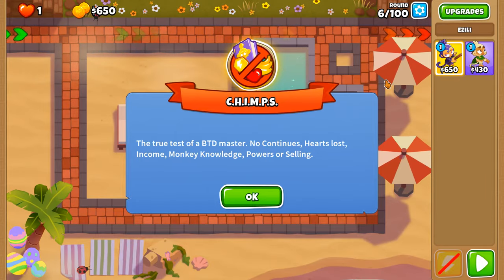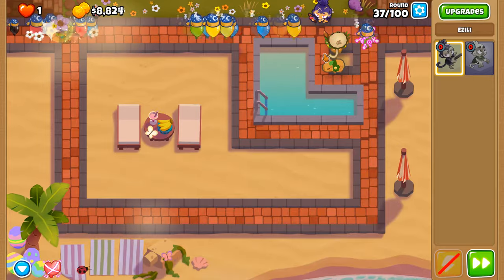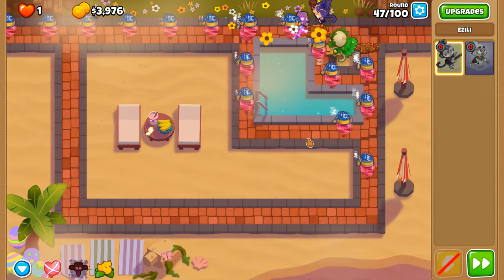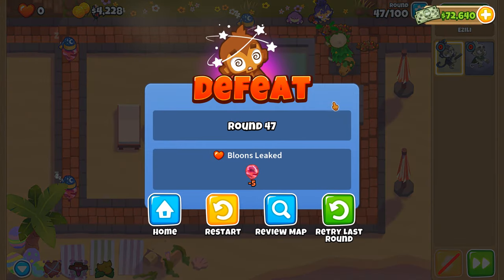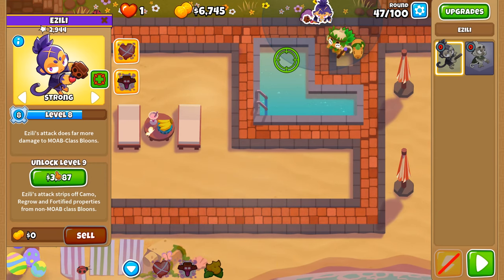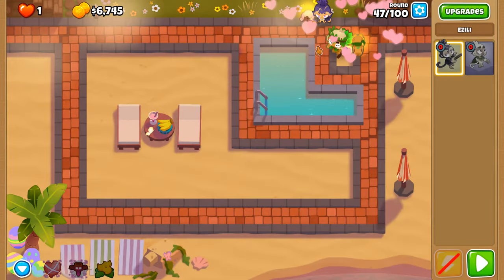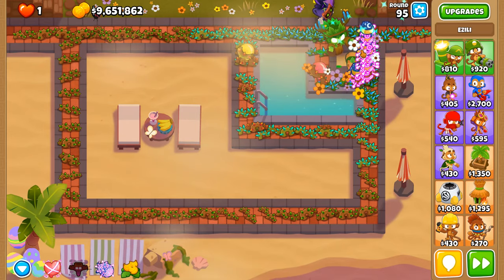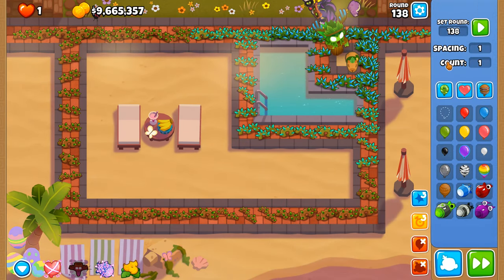I Attempted the Ezili & Spirit of the Forest 2TC...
2TC is an achievement in BTD6 where you're required to complete the CHIMPS mode from Rounds 6-100 with only 2 towers placed down. In this video, we attempted to complete this with Ezili, one of the many heroes in BTD6, along with the Spirit of the Forest, Tier 5 Middle Path Upgrade of the Druid Monkey.

Our issue is Round 47...Ezili camo solo on Round 47 with a lot of spaced out camo pink bloons is an exercise of insanity. Also what makes this particular pairing possible is the new buff that Ezili has received in Update 42 is that Ezili at Level 16 can down decamoify DDTs, but what's more important is that NK intentionally or unintentionally gave Ezili the means to defortify DDTs. Making a certain Round 99 so much easier.